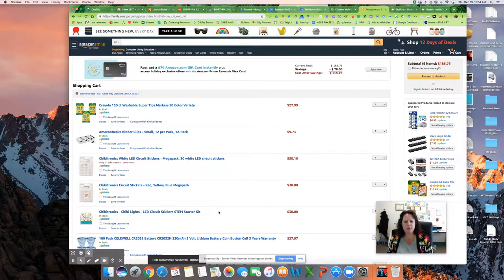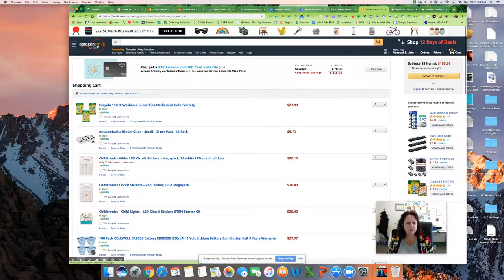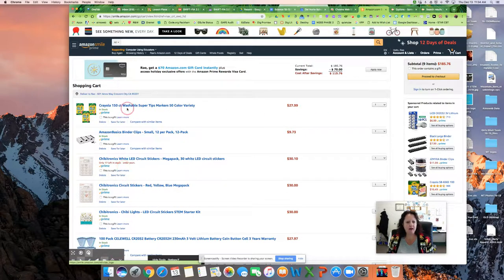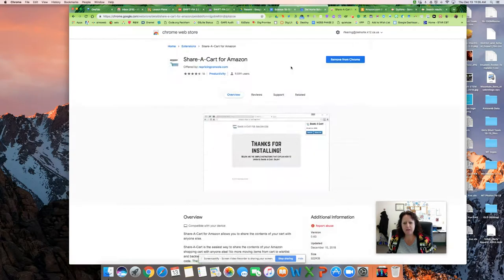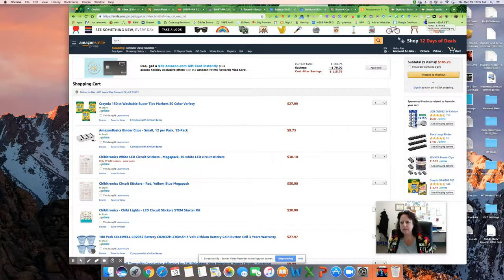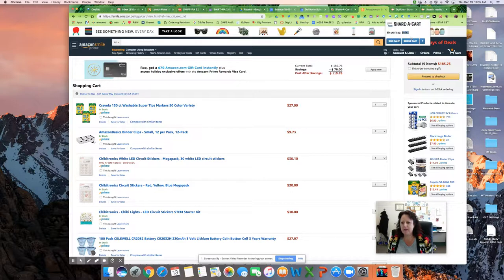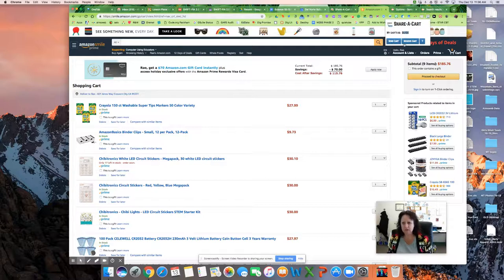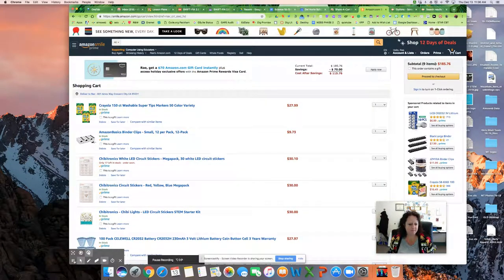Dec 13, 2018 11:36 AM